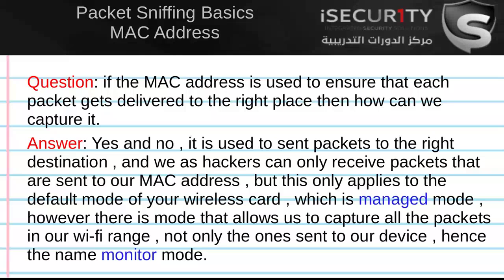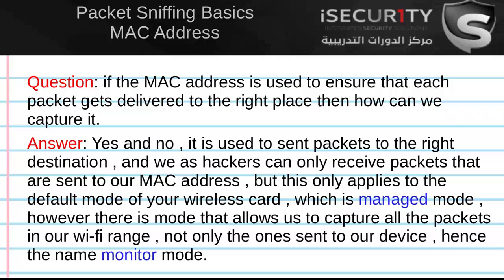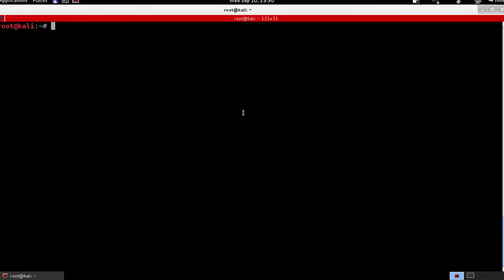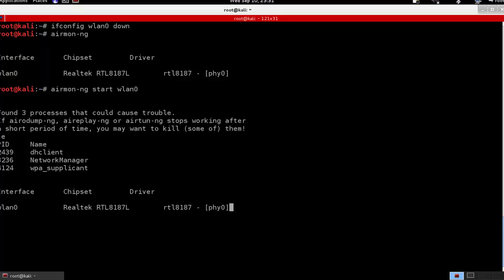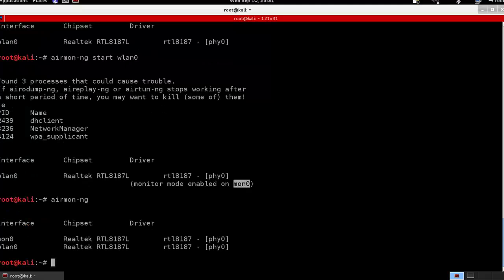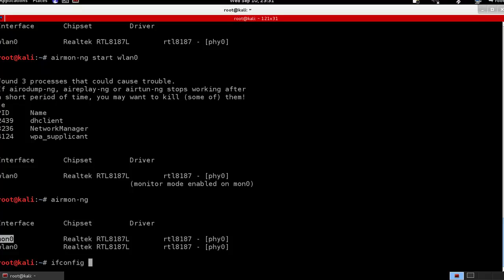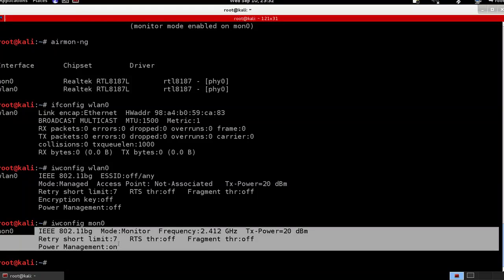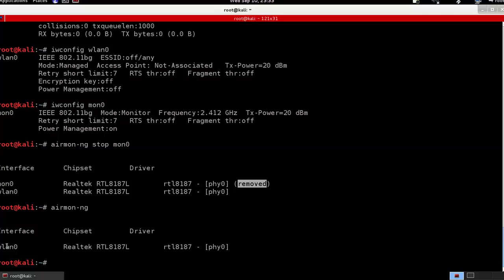How To Hack Wifi PasswordsKeys 2016 - Wireless Modes Managed & Monitor Mode Explained